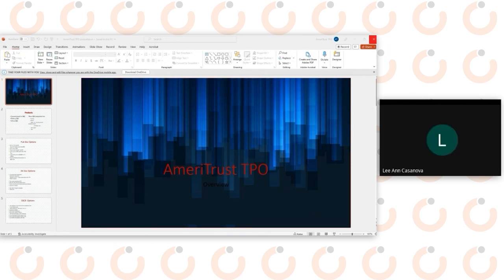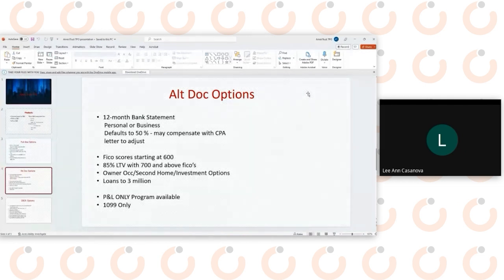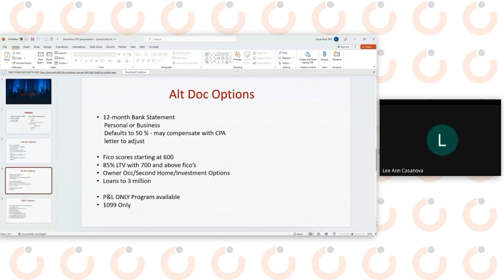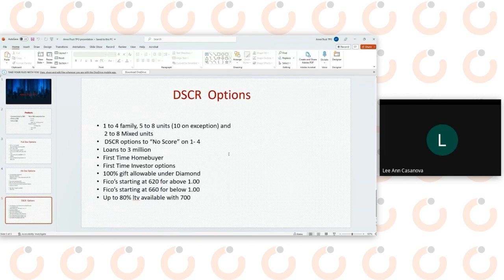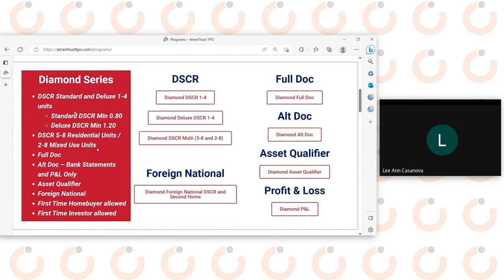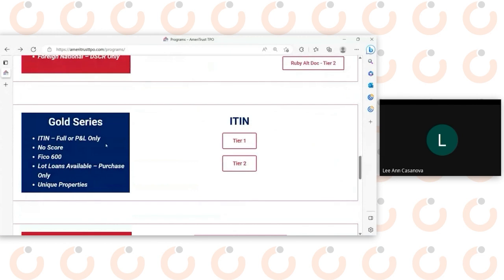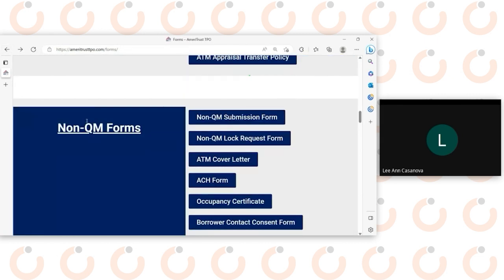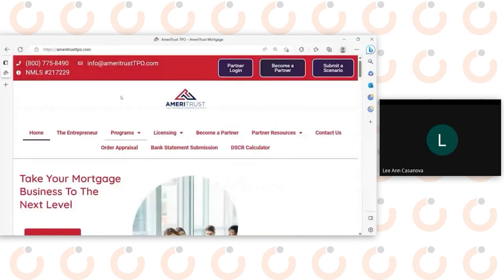AmeriTrust Mortgage's products and offers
Join us for an exclusive training session with AmeriTrust Mortgage, where we'll dive into their exceptional products and offers. Discover how AmeriTrust Mortgage can enhance your lending business and help you thrive in today's competitive market.

🤝 We invite all mortgage professionals to watch this training and explore the endless possibilities of working with Loan Factory. Partnering with Loan Factory means access to a cutting-edge technology platform, unparalleled support, and a network of industry-leading experts.

Don't miss out on this opportunity to expand your knowledge and elevate your success in the mortgage industry!